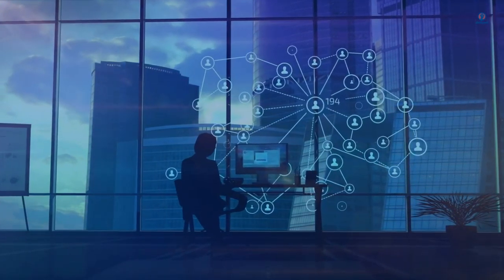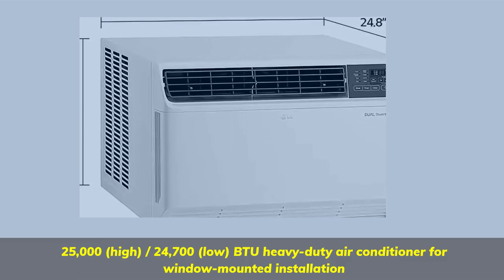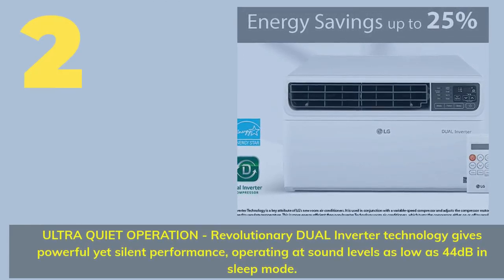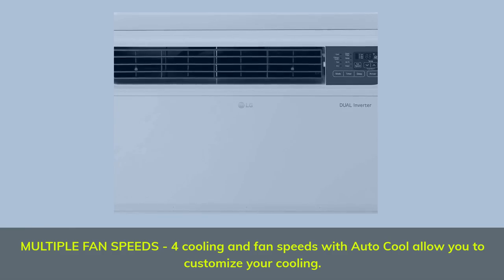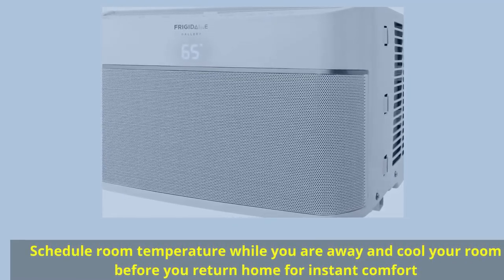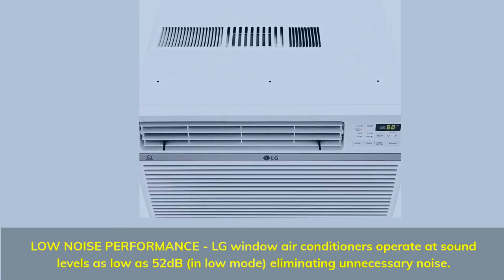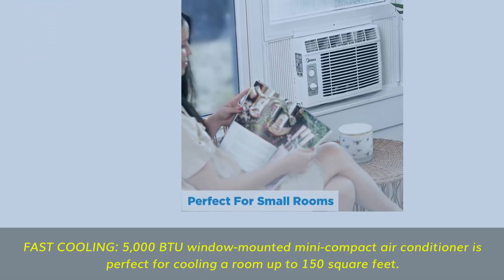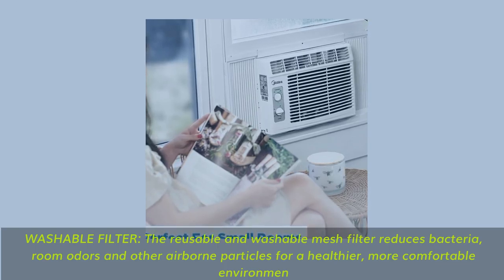Best Air Conditioner in 2021｜5 Best Window Air Conditioners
👉5 - MIDEA 5000 BTU
👉4 - LG Energy Star Window Air Conditioner
👉3 - Frigidaire 10000 Smart Window AC
👉2 - LG Dual Inverter 14,000 BTU Window AC
👉1 - FRIGIDAIRE 25,000 BTU Window AC